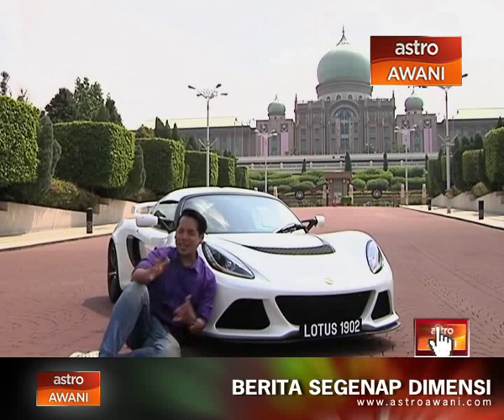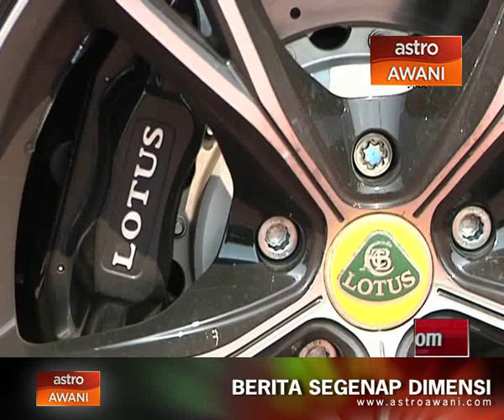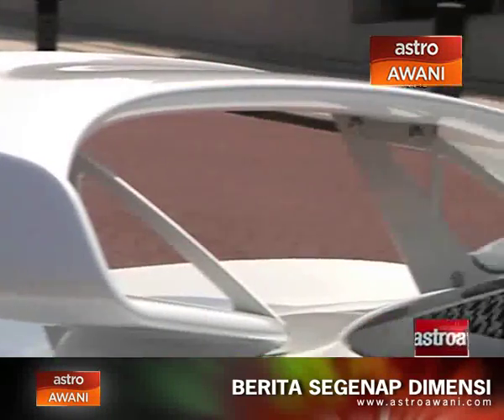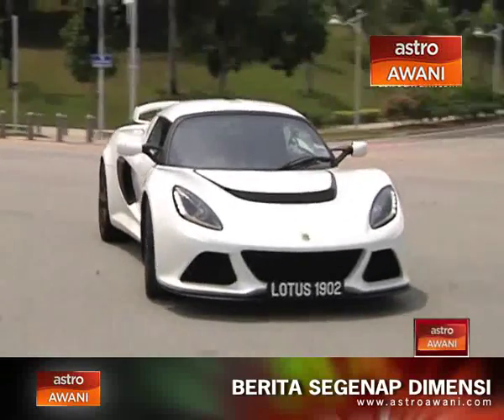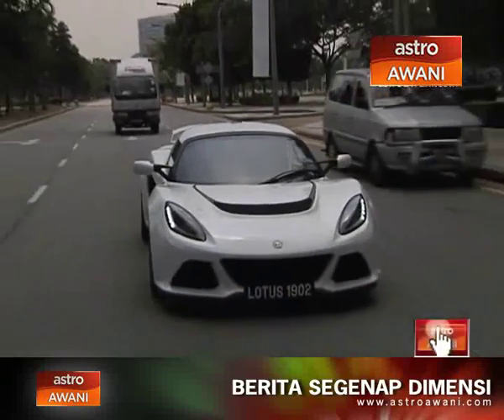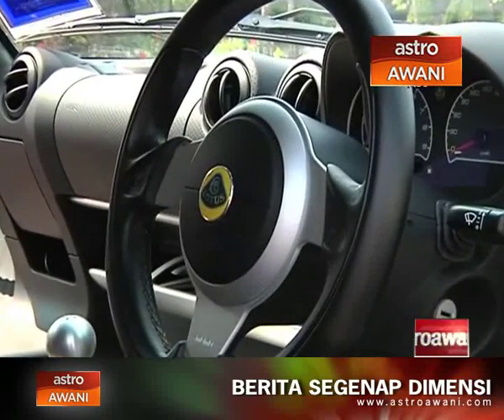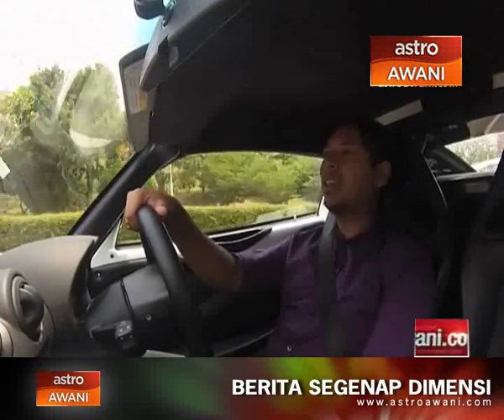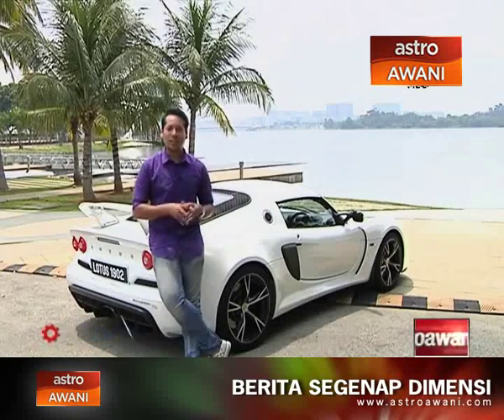The quest for singular perfection. The Lotus Exige S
They say that Lotuses are the most difficult cars to ingress and egress. We think this is a good thing because this weeds out the true fans from the pretenders. And at the hands of a diehard lover of the brand, the Exige S is a scalper sharp tool that promises to feed the driver with the most rewarding and uncompromising driving experience ever.

Sila layari untuk berita selanjutnya